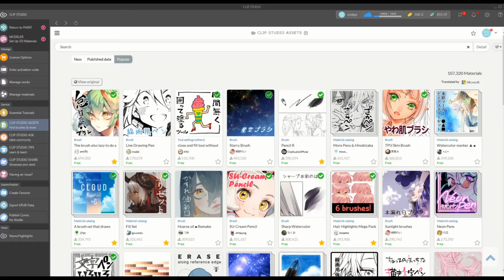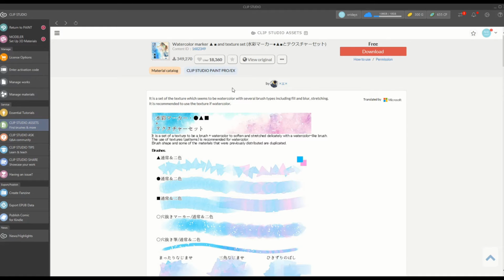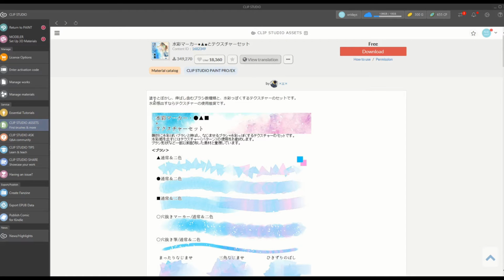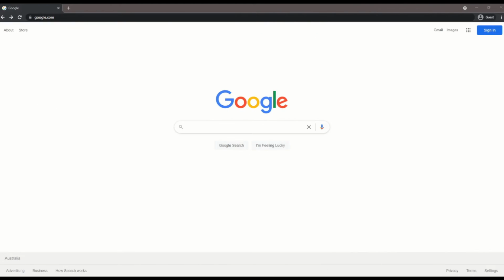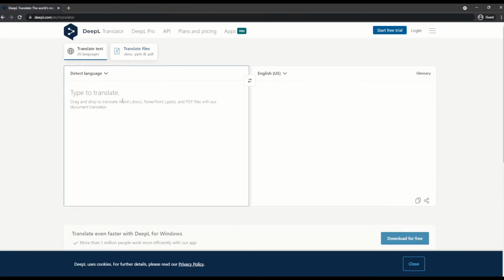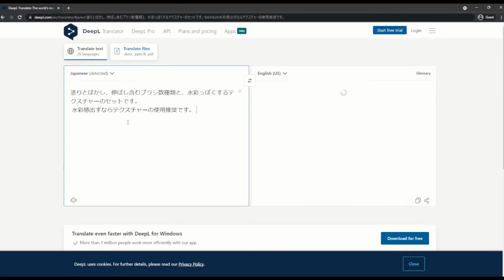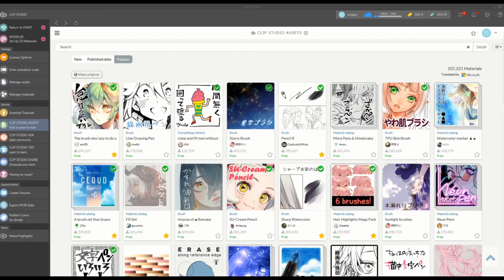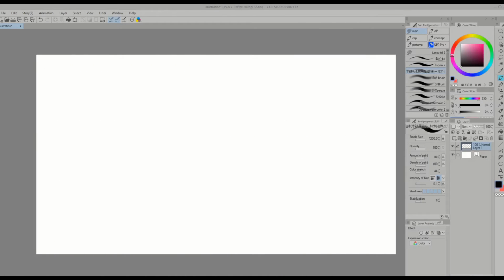How to Find the Best Brushes in Clip Studio (that Japanese artists use) + What I Use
🆕 I'm making a course on the fastest way to learn anime style art!

In this video I'll be going over how to approach brushes at the start, how to find the best brushes that Japanese artists use, and also share an easy to use brush I've been using a lot recently. Hope you enjoy :)

*2024 Update: I use different brushes now. You can get them as part of this pack

Some Japanese art terms:
線画 (senga) = lineart
塗り (nuri) = painting
水彩 (suisai) = watercolor
厚塗り (atsunuri) = thick painting (I think of this as 'paintover')
アニメ塗り (anime nuri) = anime painting style (aka the one you see in anime with only a single layer of shadow)
肌 (hada) = skin
髪 (kami) = hair
ハイライト = highlights
エフェクト = effects (you can find some really cool brushes with this!)

⌨️ Left-hand shortcut device - Razer Tartarus

WHO AM I:
Hey 👋 I'm Ori, an artist and (soon-to-be) VTuber. On this channel we dive into all things drawing—from tips and tutorials to exploring how we can level up both our art and ourselves.
Clients I've worked with include Hololive, Clip Studio Paint, Coloso, Haoplay, Huion, XPPen, and more.
I also received the Player's Voice award in Honkai: Star Rail's Creator Competition 2024.

⌚️Timestamps:
0:00 Intro
0:40 How to approach brushes when starting out
1:24 How to find the best brushes on the CSP Asset Store
2:03 Using Japanese search terms
3:19 Translating the brush description
4:12 Don't overwhelm yourself
4:38 When to start making your own brushes
5:13 Easy to use brush that you can use for both lines and painting
6:07 Showing the brush in action